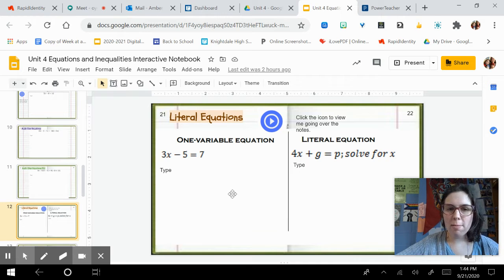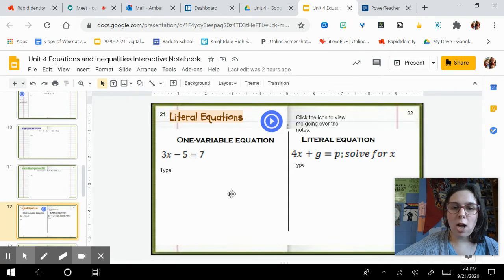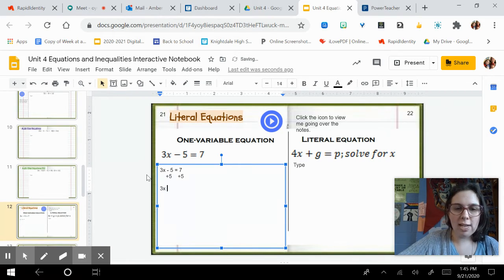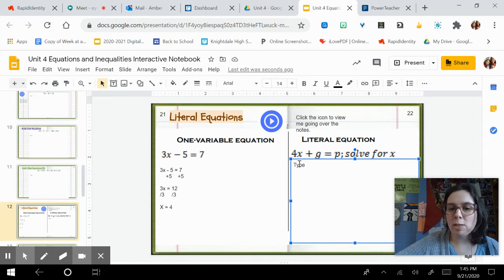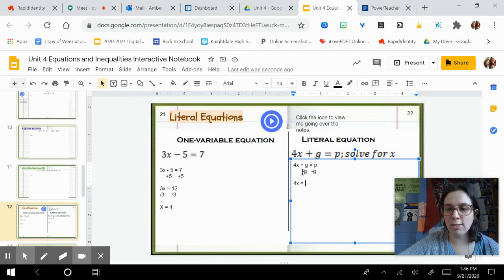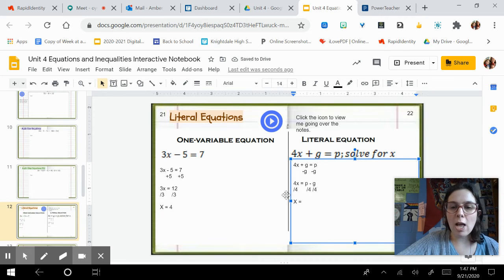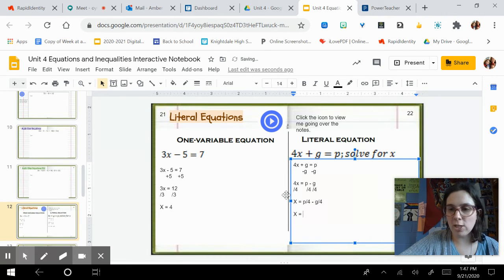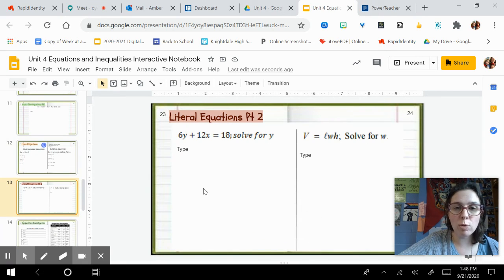Literal Equations Notes